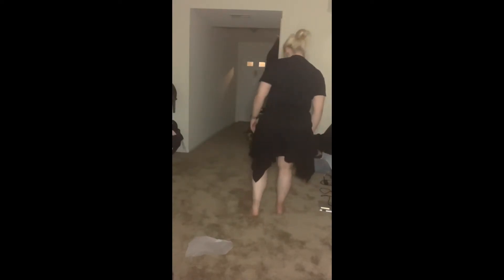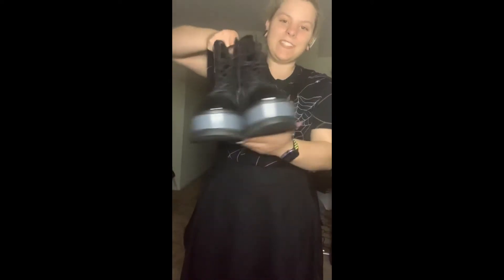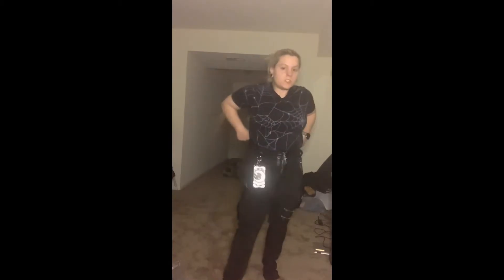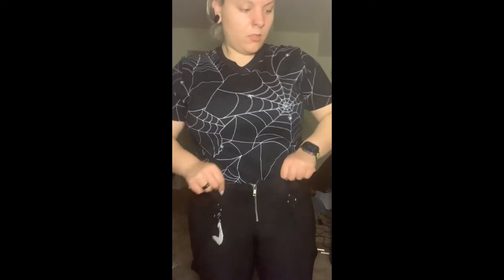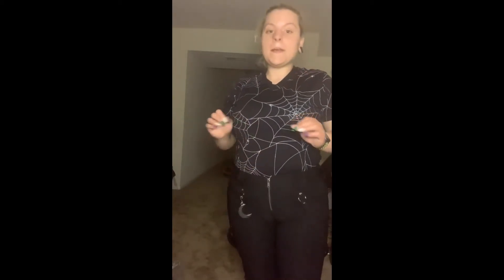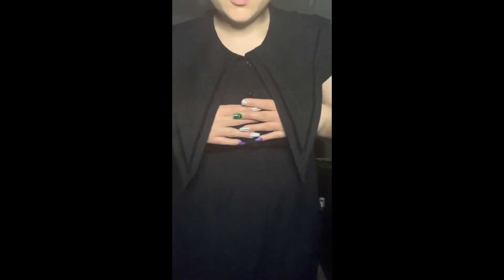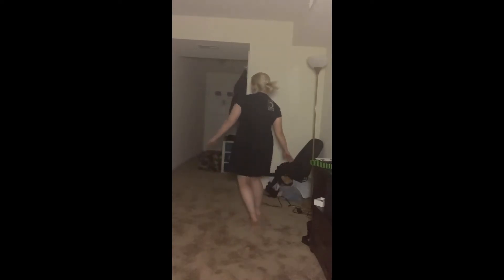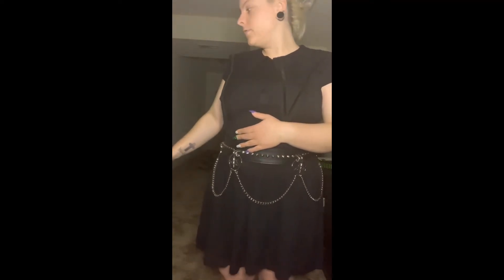Another Killstar Haul?